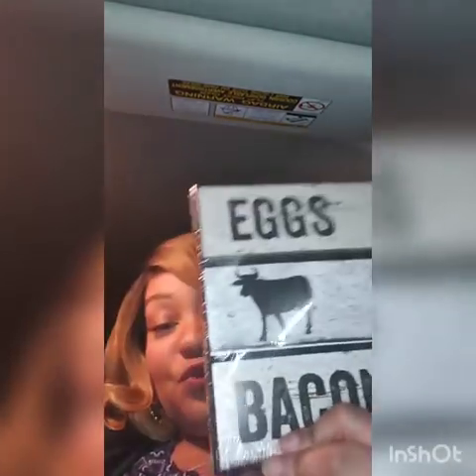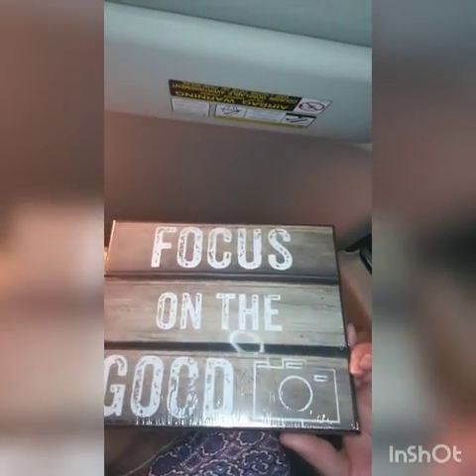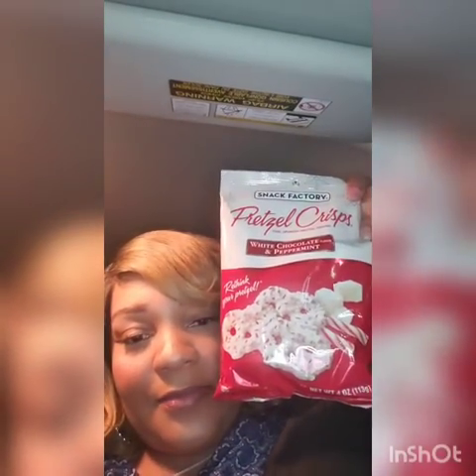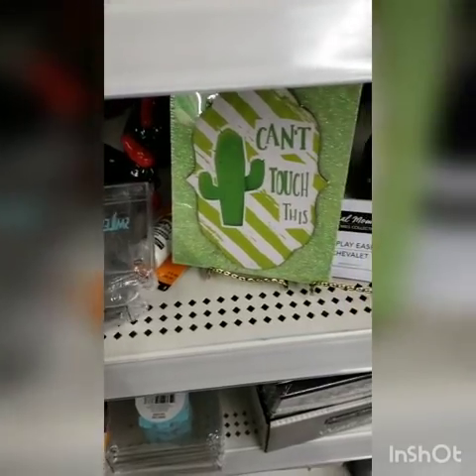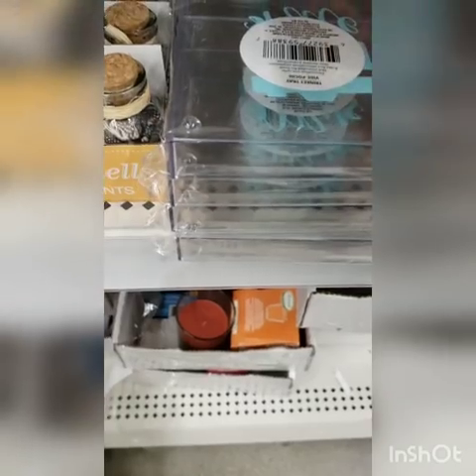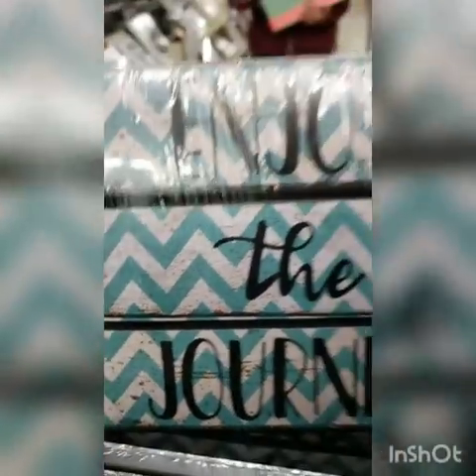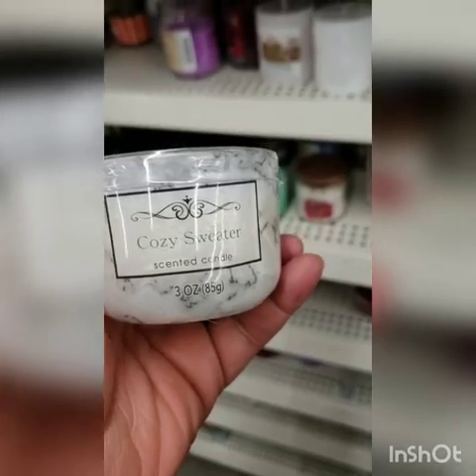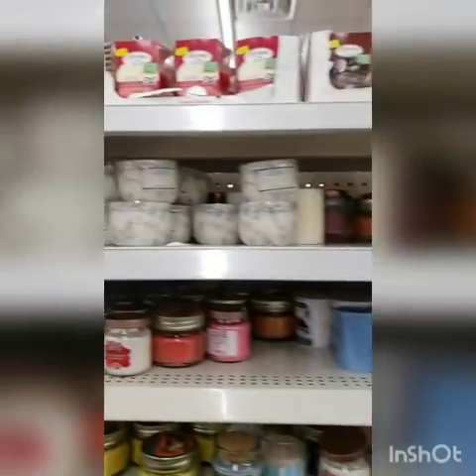Wednesday Dollar Tree Run 🤑